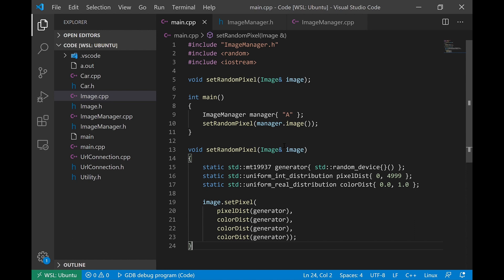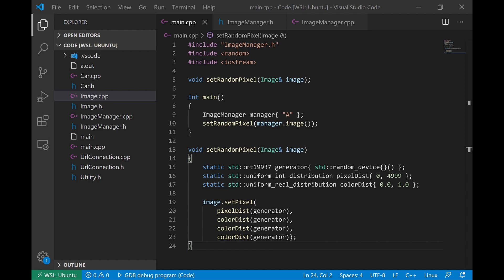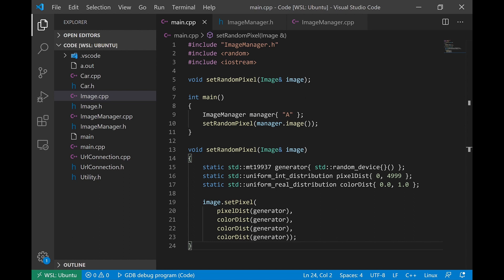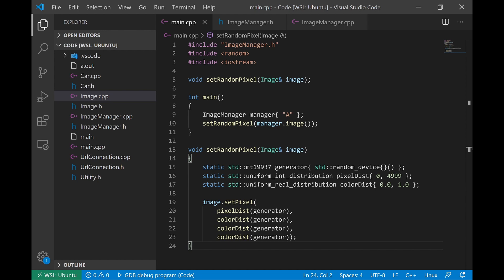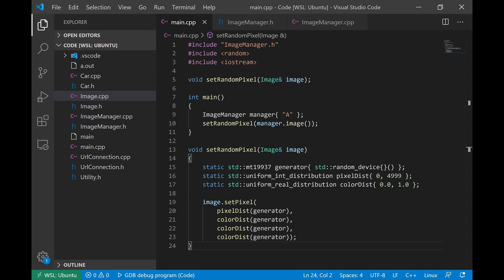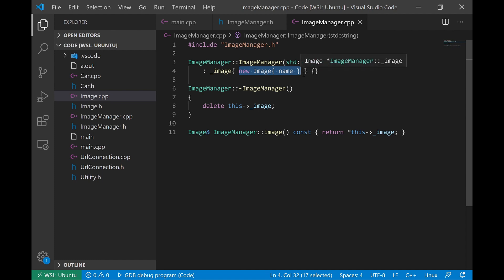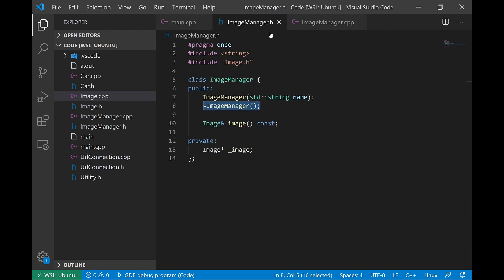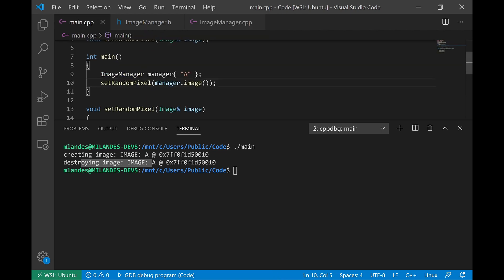C++ Programming Techniques: RAII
Learn about the RAII pattern in C++